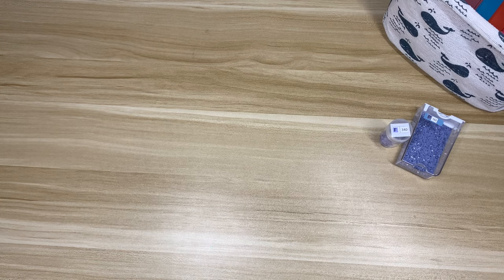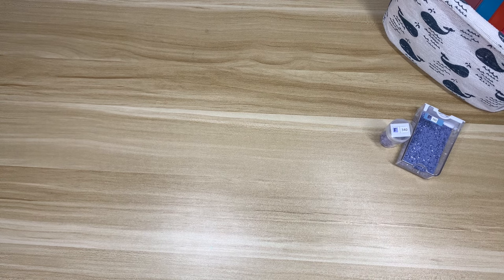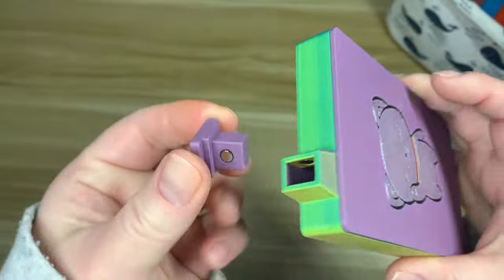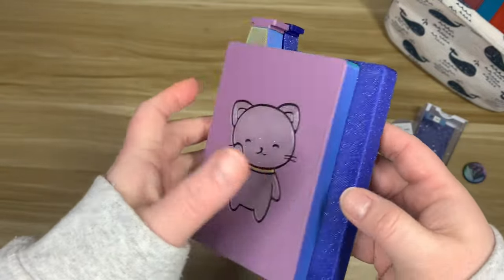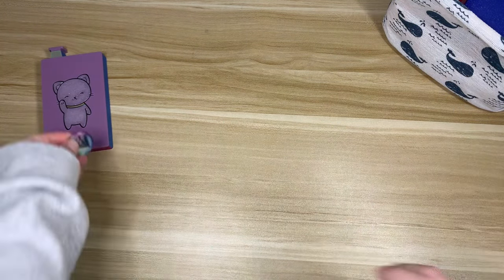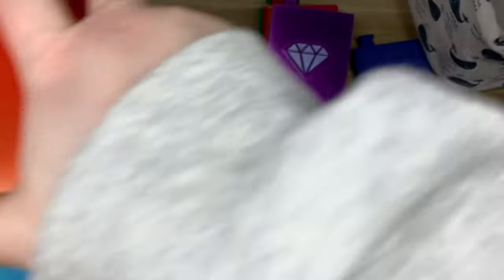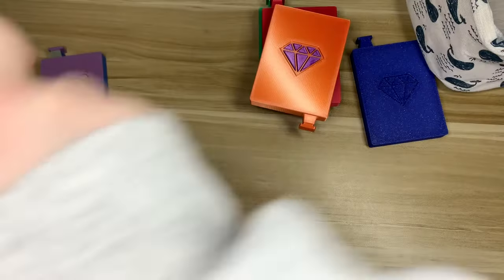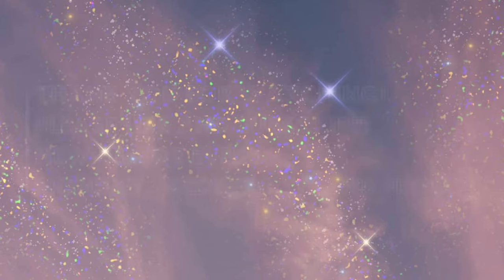Small Shop Spotlight || Bijou Bliss Design || Magnetic Diamond Painting Trays!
It's time for our next small shop spotlight! Let's take a look at my newest tray from Bijou Bliss Design as well as my collection of trays from them!

Bijou Bliss Designs

Fabric Bins I Store My Trays In:
Small Size
Large Size

   New Craft Day: Laura10
   Painting with Pitties: Luna15
   Minnesota Dry Goods: DIAMONDPAINTINGSBYLAURA